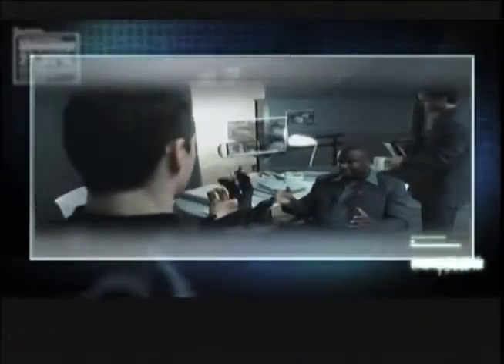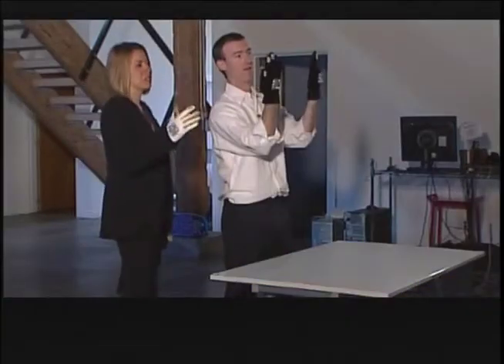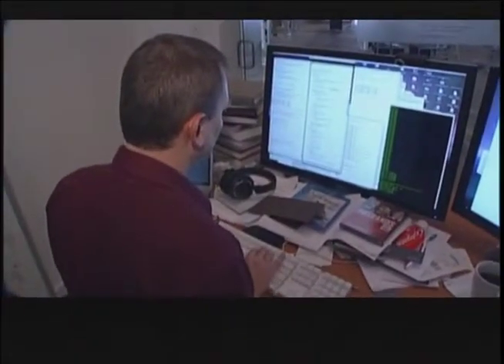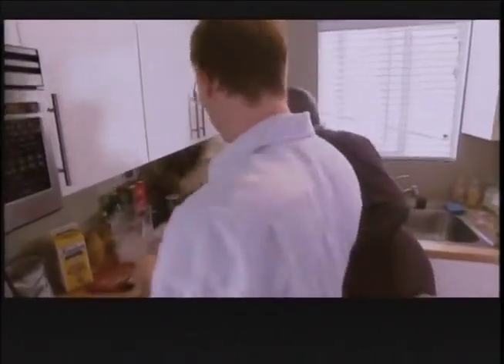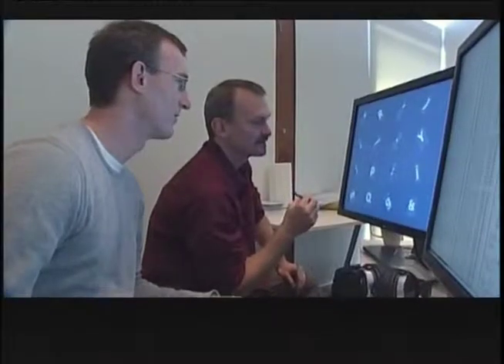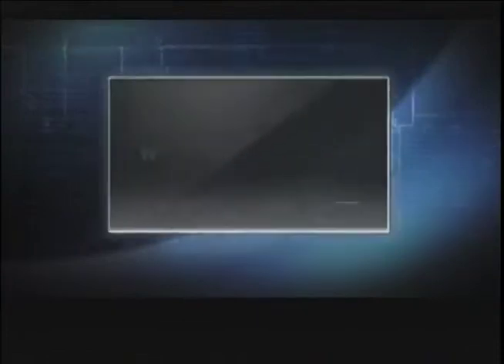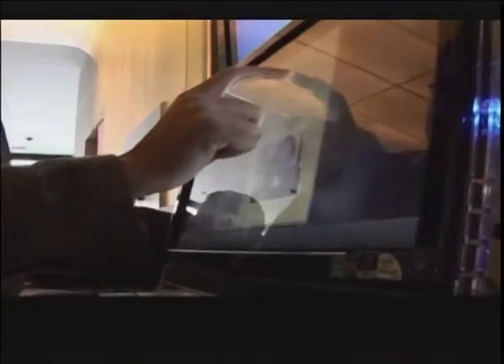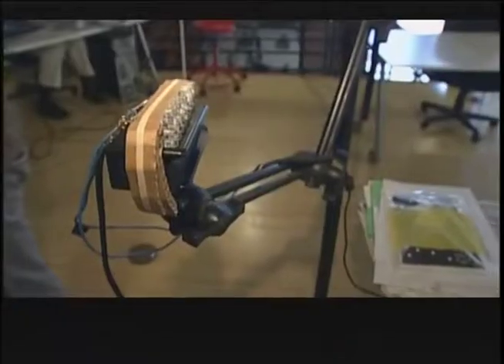Bloomberg Innovators Oblong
A segment I shot for the Bloomberg Network Show, Innovators. Oblong is a startup that is trying to replace the mouse with a gestural interface for computing.